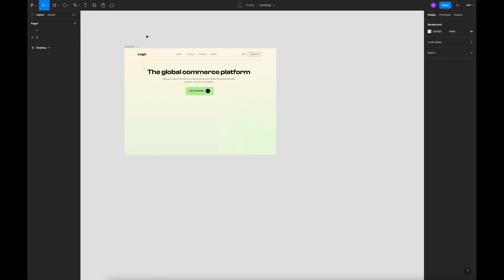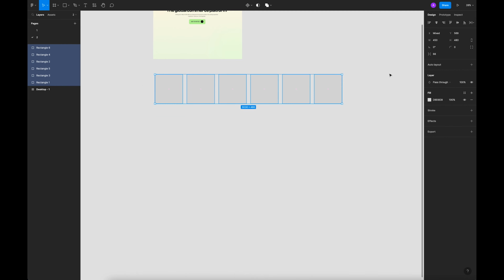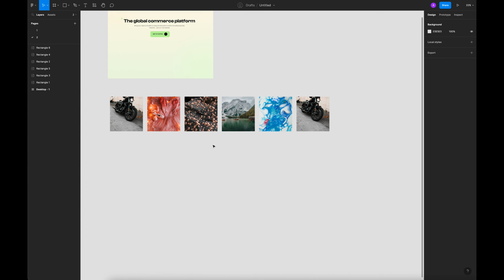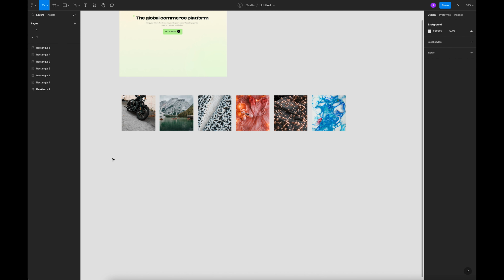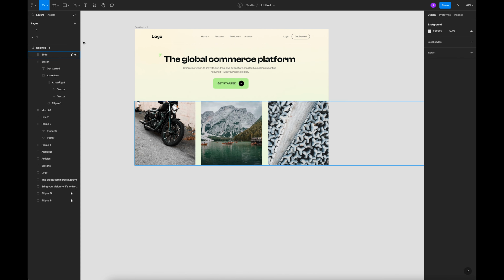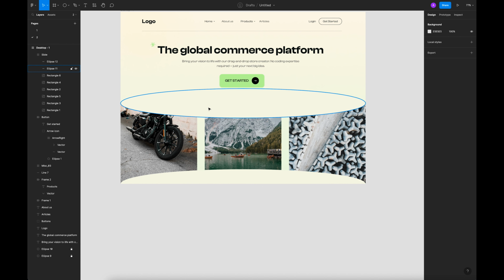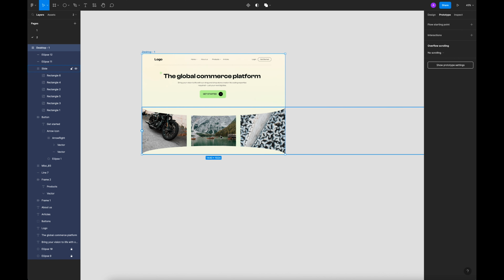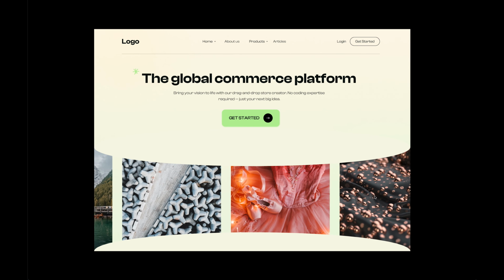Website Horizontal Animation Scroll Master Smart Animate in Figma